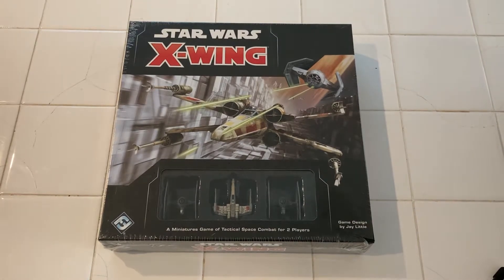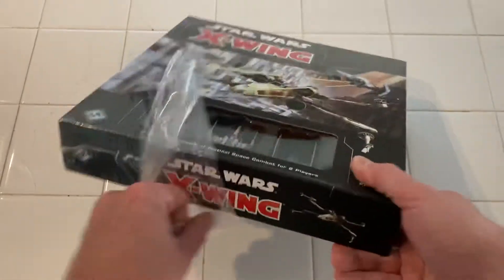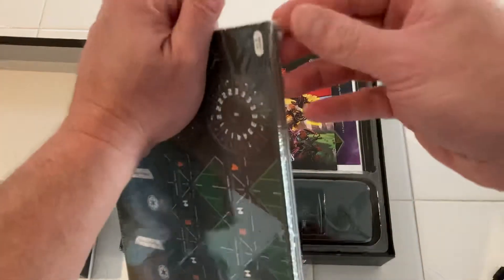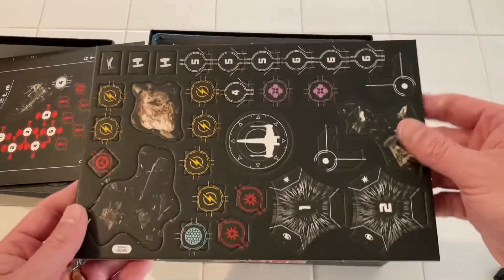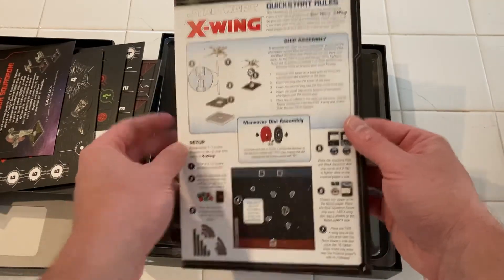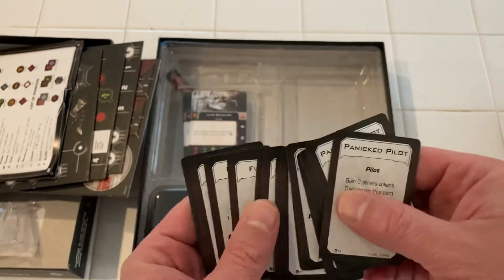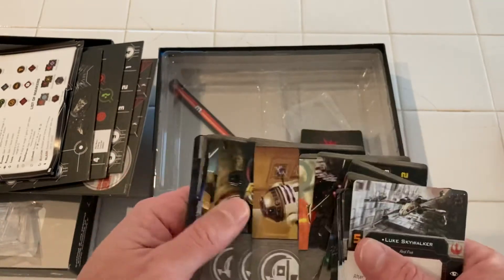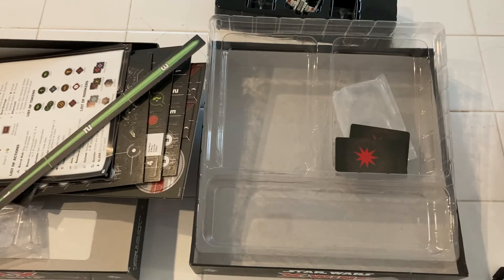Star Wars X-Wing Game Box Opening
Come join us as we do a box opening on the Star Wars X-Wing Game. Super cool stuff!